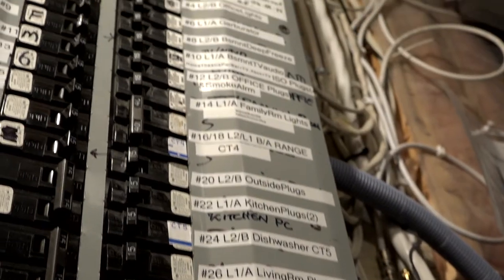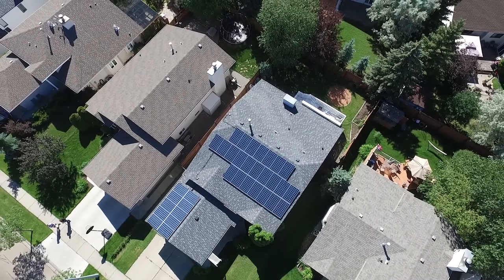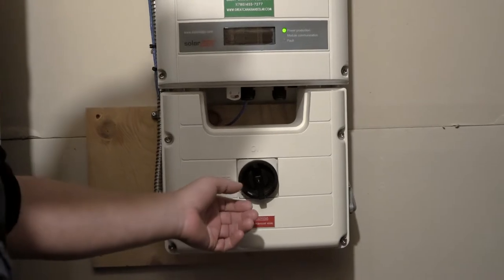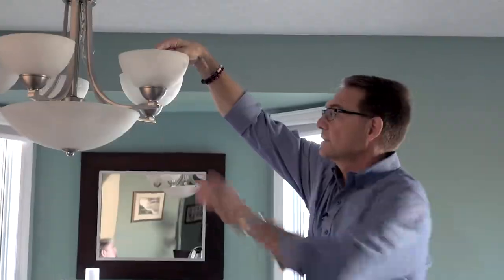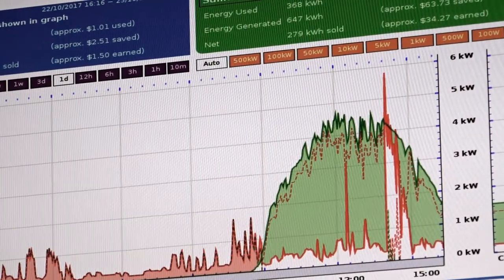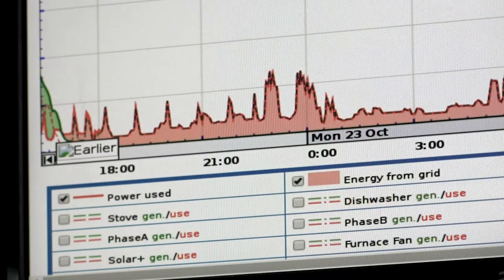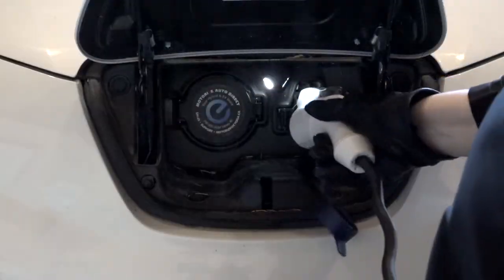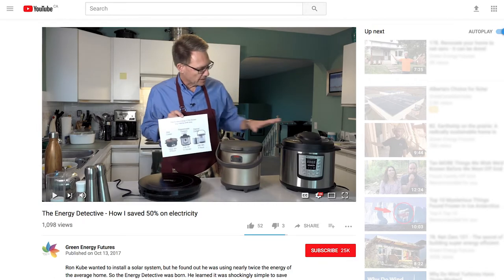Great Canadian Solar "Be Like Ron"